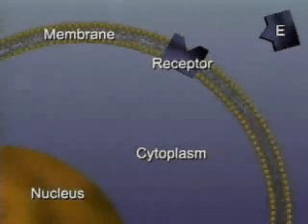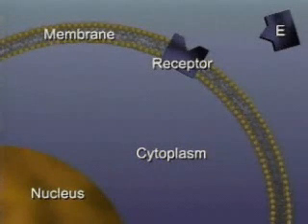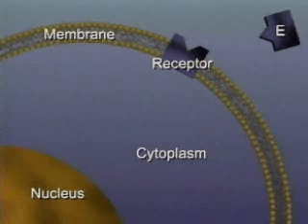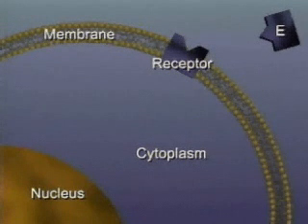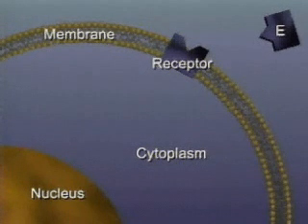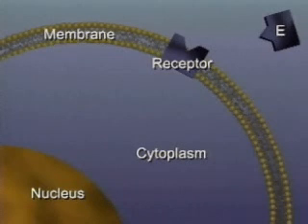Peptide Hormone Action